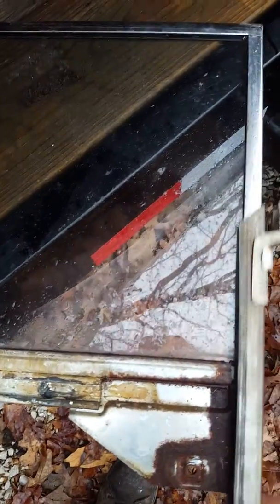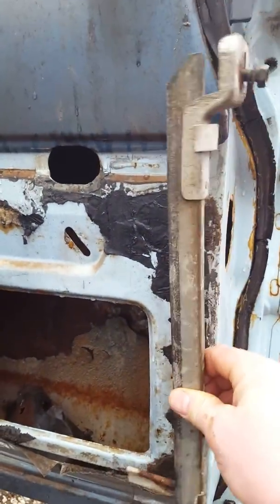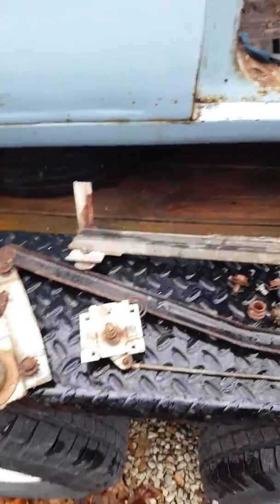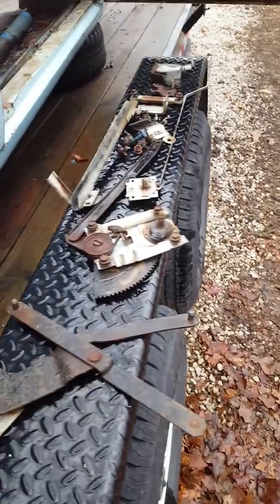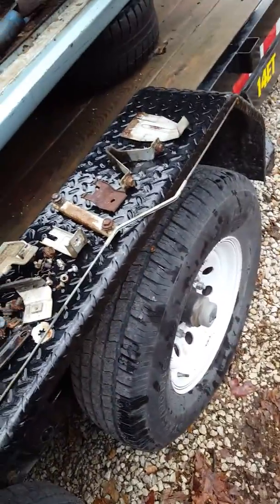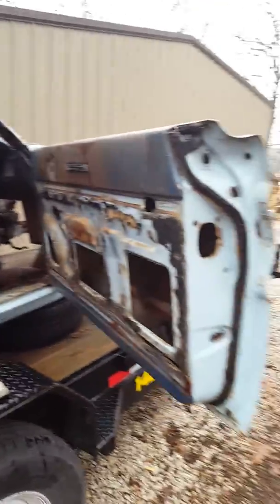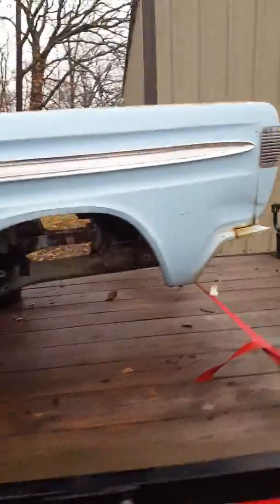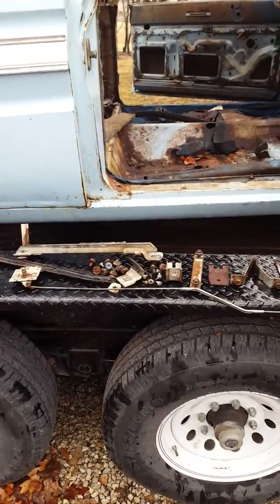February 22, 2018